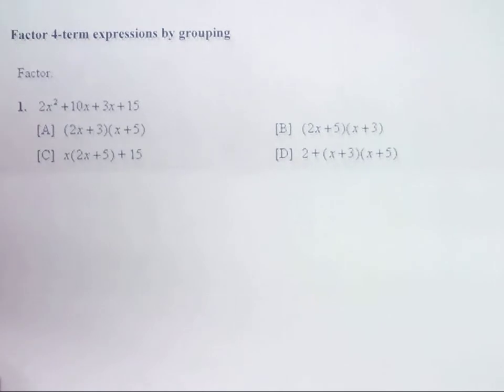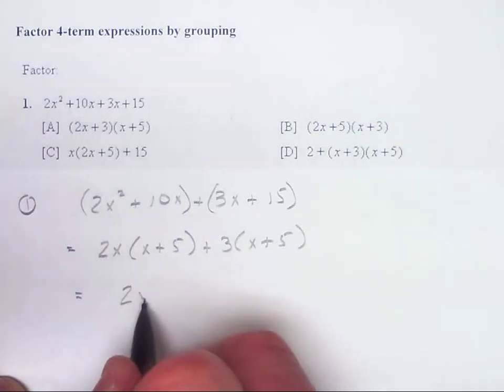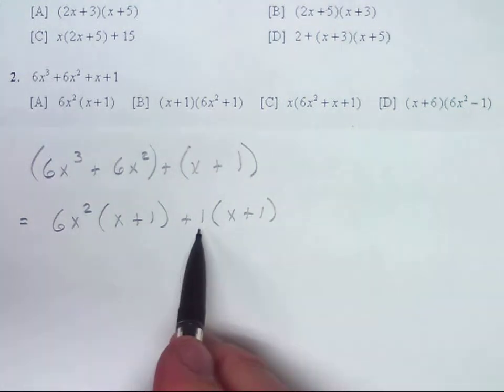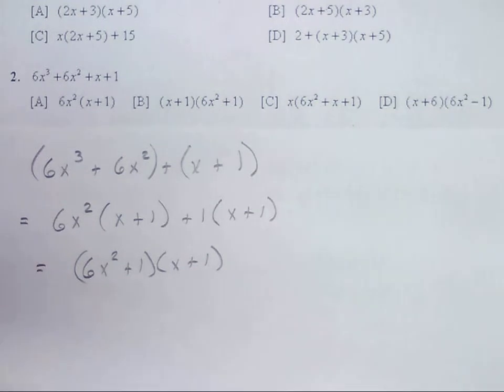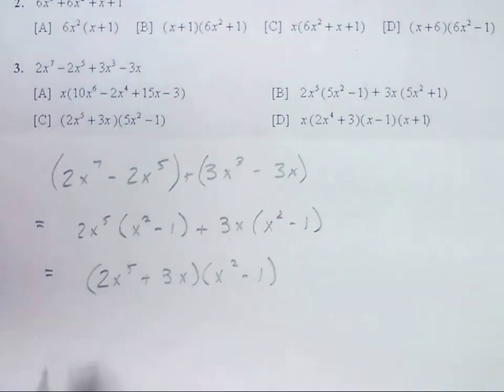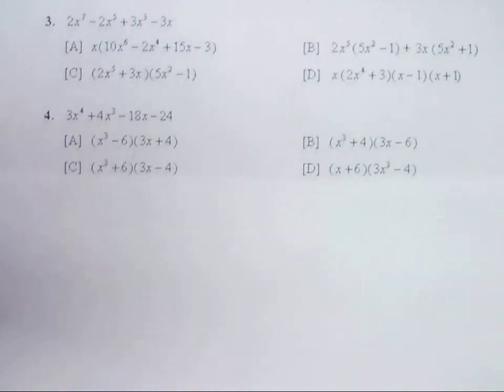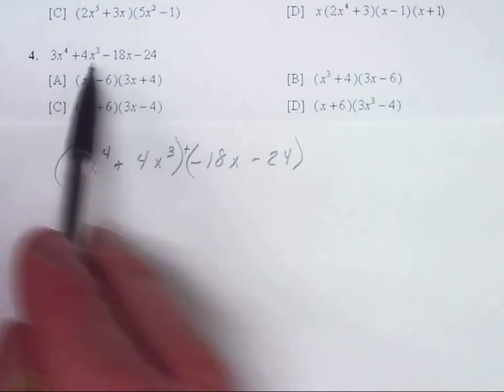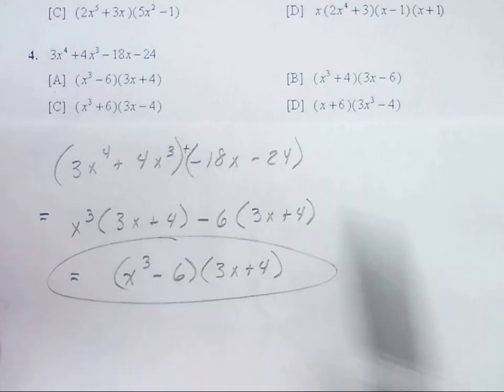factor 4 term expressions by grouping